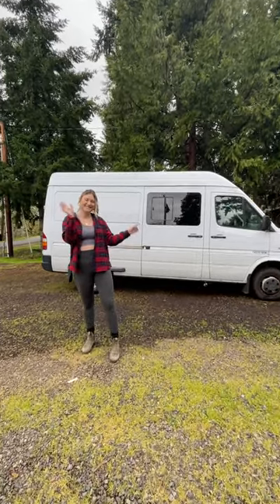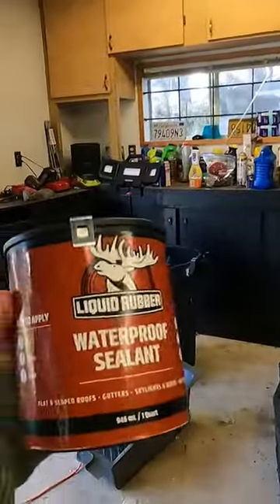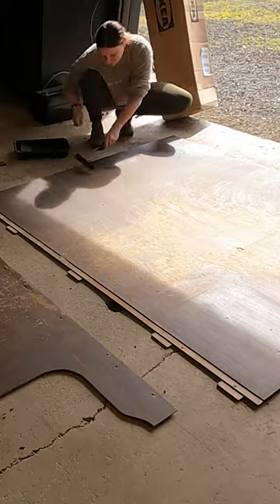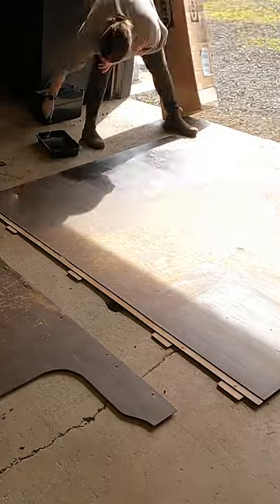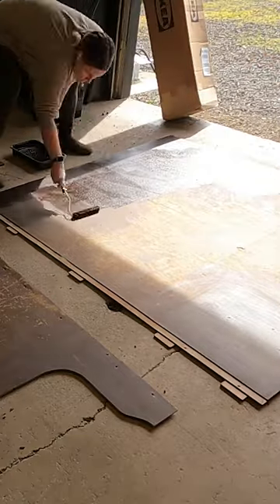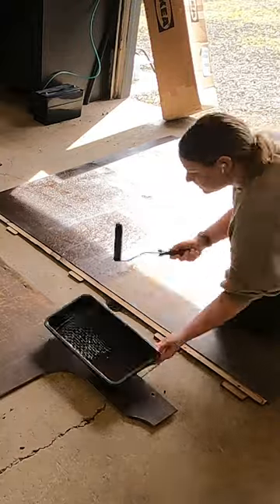Budget build van subfloor 🙌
Van Build Wish List💗

True Crime Channel  @jaylenawild